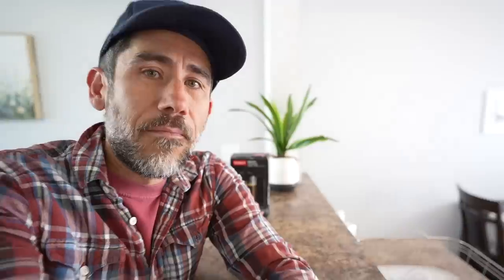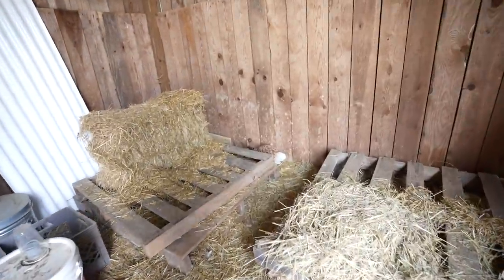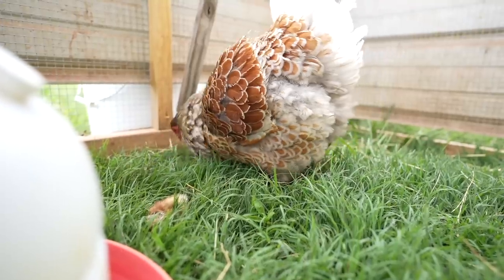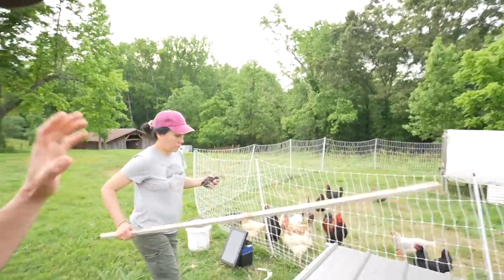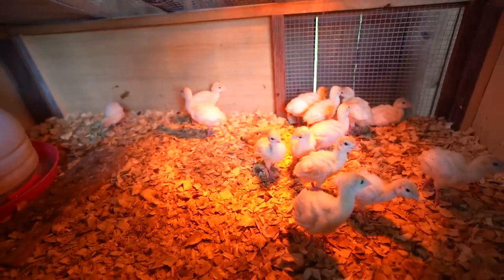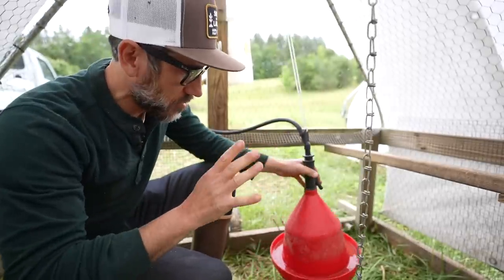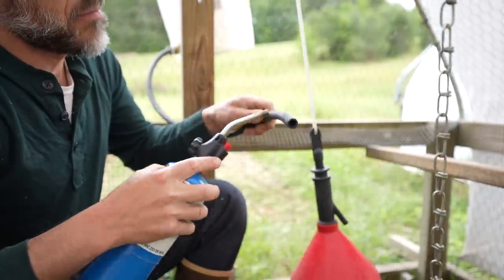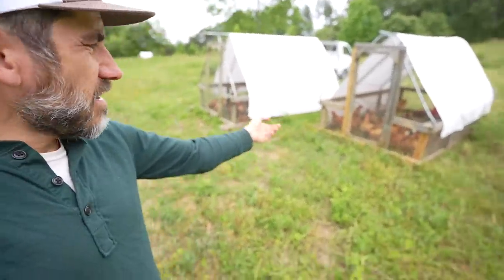How do you Leave Your Homestead?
Jason and family gets the farm ready to leave for a few days

Tell them Sow the Land sent you!